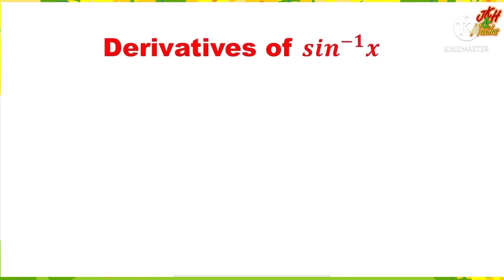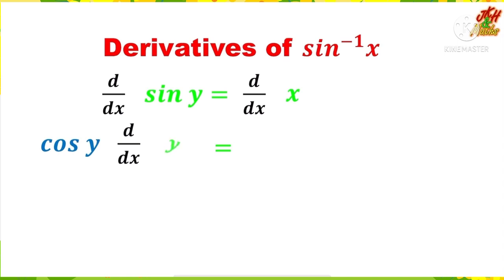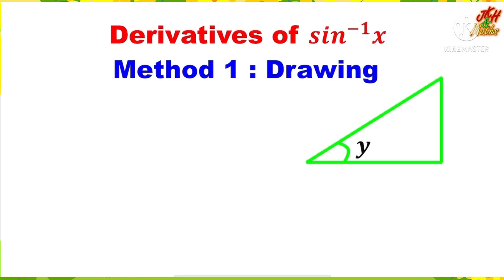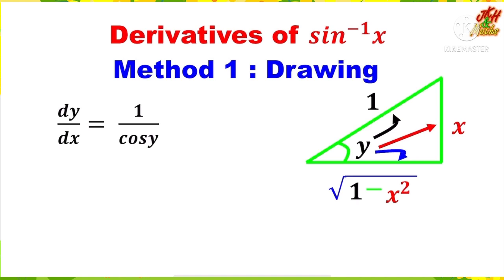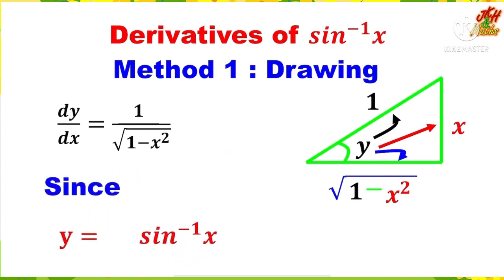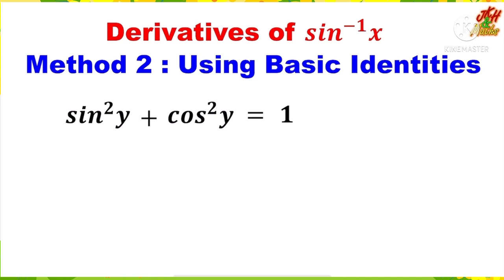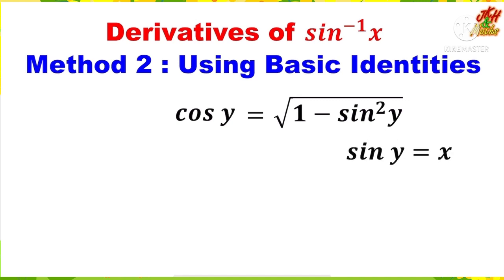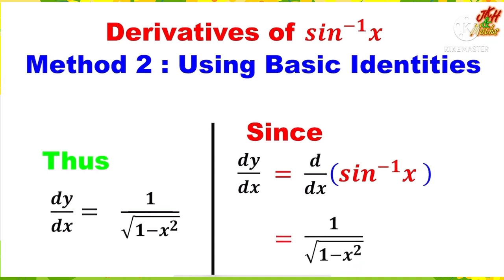F6C8:Differentiation~8.1(b)- Higher Derivatives :DERIVATIVE OF ARC SINE X